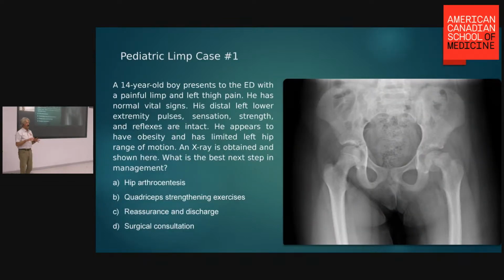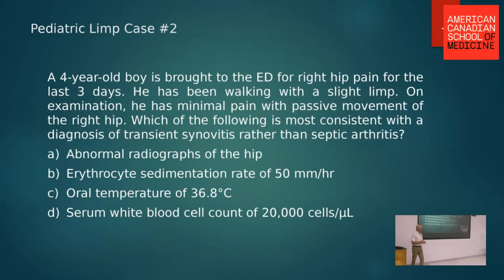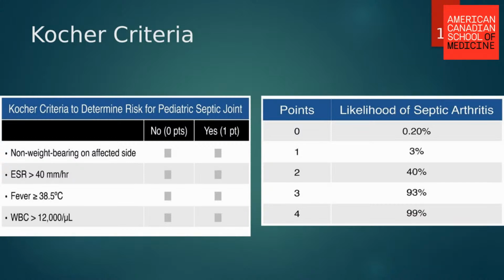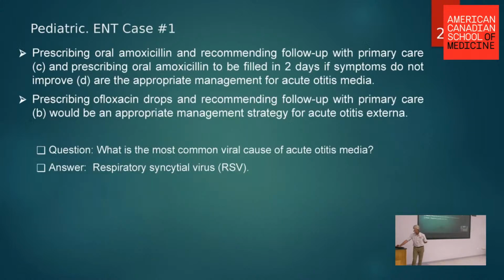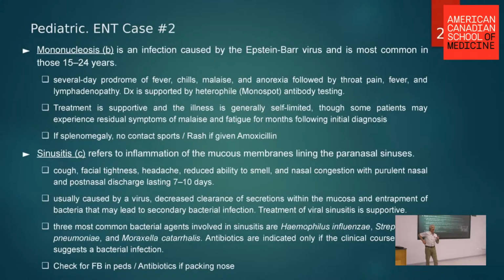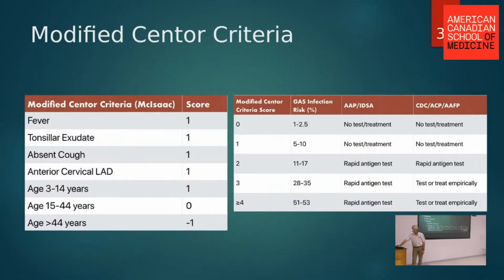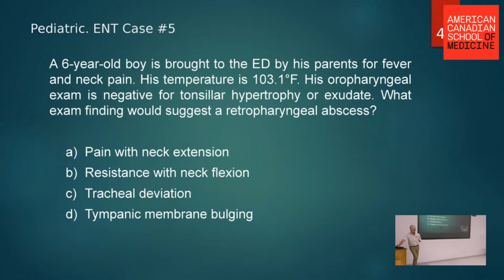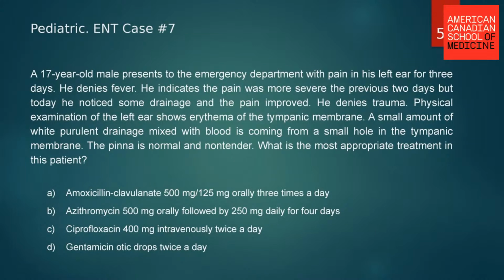Pediatric Emergency Conditions: Diagnosis and Treatment Guide | Dr. Patrick Broderick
In this video, we explore common yet critical pediatric conditions, including Slipped Capital Femoral Epiphysis (SCFE), septic arthritis, transient synovitis, and emergency throat and respiratory infections in children.

This comprehensive guide is presented by Dr. Patrick Broderick, MD, FACEP — a licensed physician in Connecticut, New York, and Vermont, specializing in Internal Medicine and Emergency Medicine. Dr. Broderick earned his medical degree from S.U.N.Y. Downstate Medical Center and has held leadership roles including Chairman of the Department of Emergency Medicine at Danbury Hospital. He is an active educator at Quinnipiac University and The University of Vermont College of Medicine and served as the Primary Investigator for the Johns Hopkins Convalescent Plasma Study at Danbury Hospital. He currently serves as the Board Chairman for Nuvance Health Medical Practice in Danbury, Connecticut.

What you’ll learn:
How to identify and treat SCFE in teens
Key differences between transient synovitis and septic arthritis
How to distinguish strep throat from mononucleosis
Emergency steps for peritonsillar and retropharyngeal abscesses
Signs and treatment of pediatric respiratory emergencies like croup and epiglottitis
When to seek immediate medical care for pediatric symptoms

Whether you’re a healthcare provider, medical student, or a parent, this video offers practical, evidence-based insights for managing pediatric emergencies effectively.